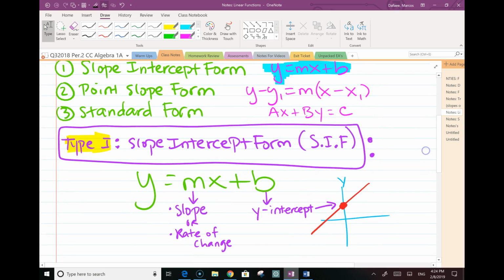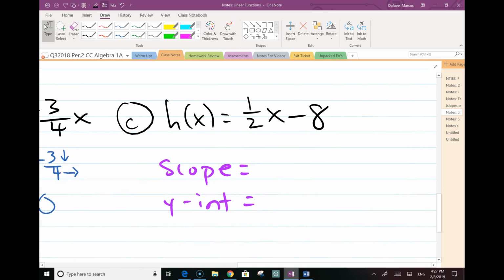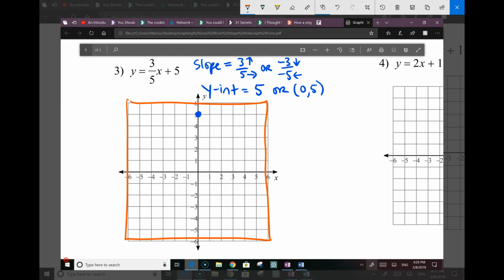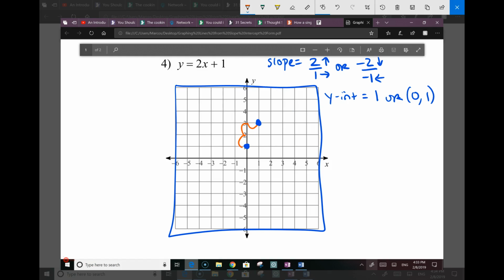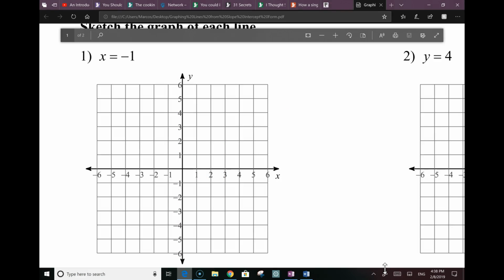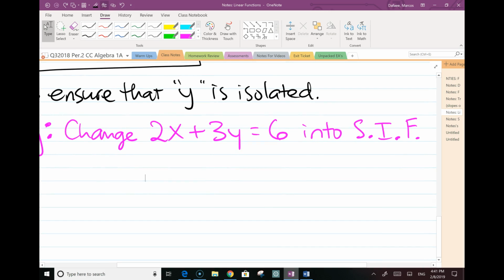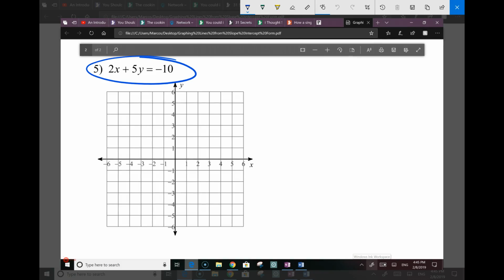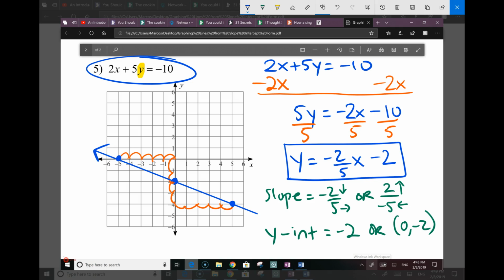Graphing Lines from Slope Intercept Form